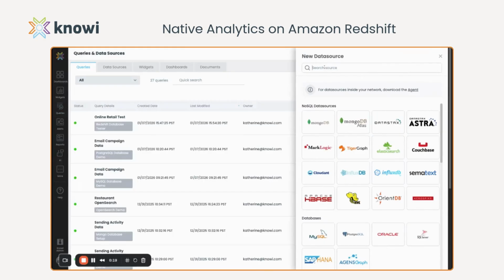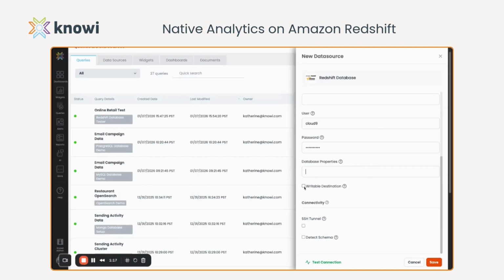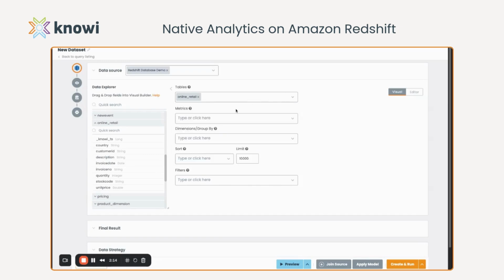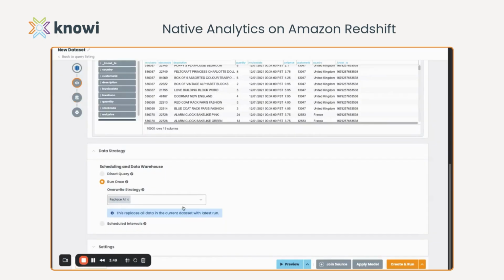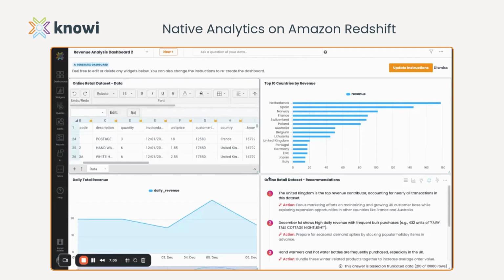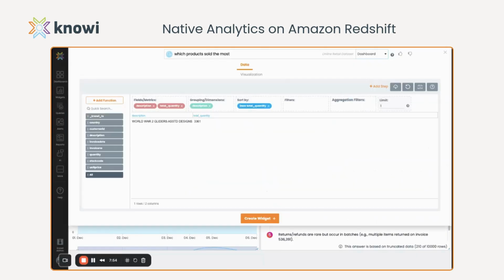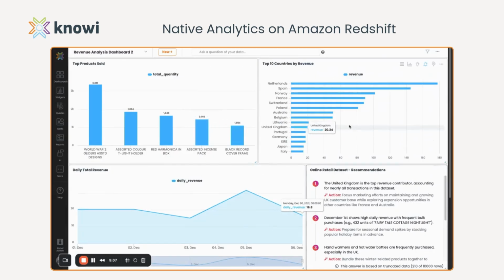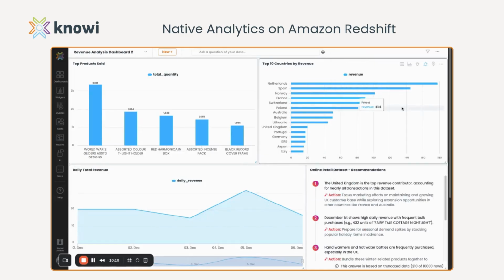Fastest Way to Build Redshift Dashboards: Connect to Knowi and go from data to insights in 5 mins.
In this quick tutorial, you’ll learn how to connect Amazon Redshift to Knowi, run your first query, and turn that data into a fully interactive dashboard - all in just a few minutes.

In this video, you’ll learn how to:
- Add Amazon Redshift as a datasource in Knowi
- Enter your host, port, database, and schema details
- Authenticate securely with your Redshift cluster
- Run your first SQL query inside Knowi
- Transform your results into visual dashboards
- Start analyzing your Redshift data instantly

Whether you're a data analyst, engineer, or business user, this walkthrough shows you the fastest way to bring Redshift data into Knowi and start building dashboards right away.

🔗 Helpful Links